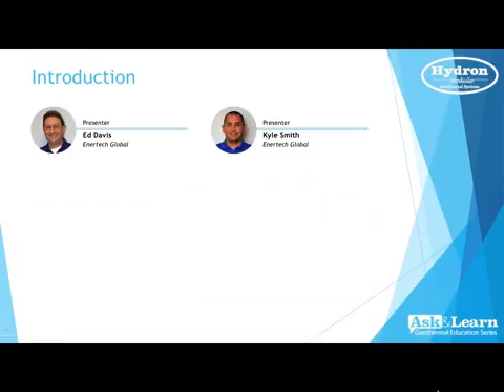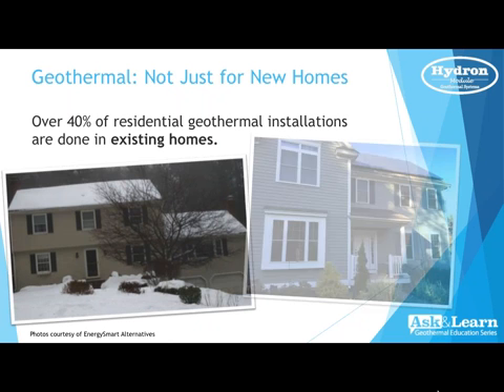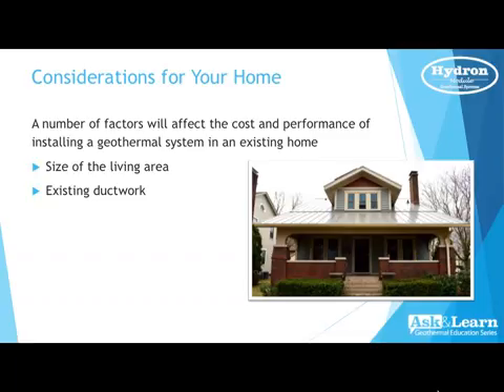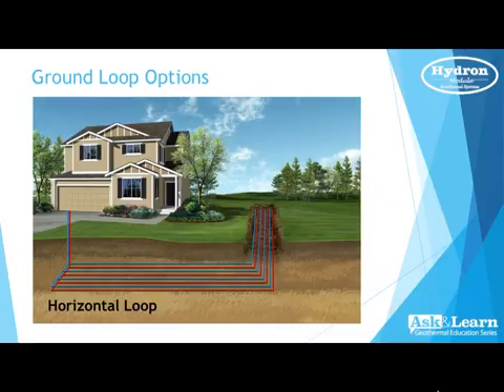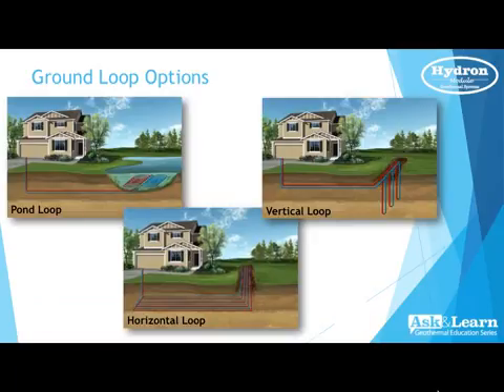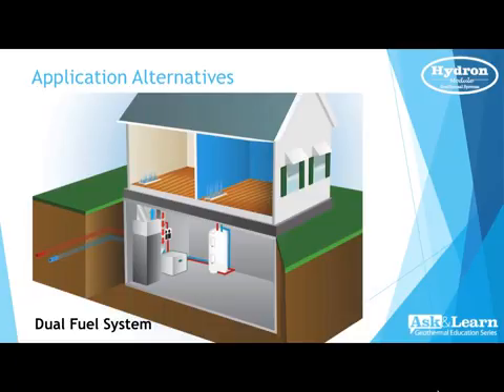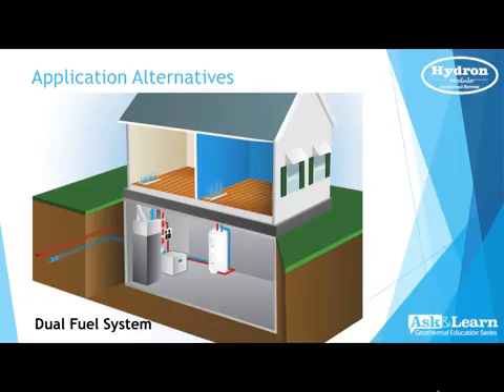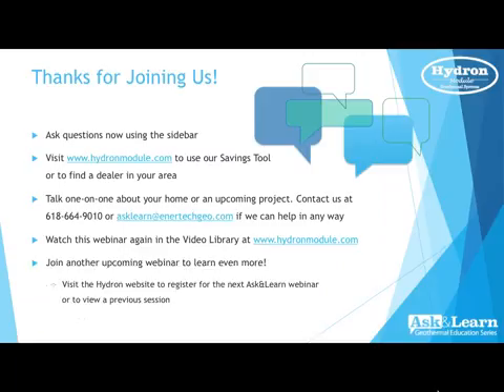Incorporating Geothermal Into an Existing Home by Hydron Module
In this Ask&Learn webinar, you will learn about incorporating a Hydron Module geothermal system into your existing home.